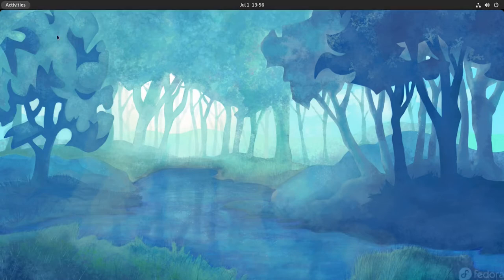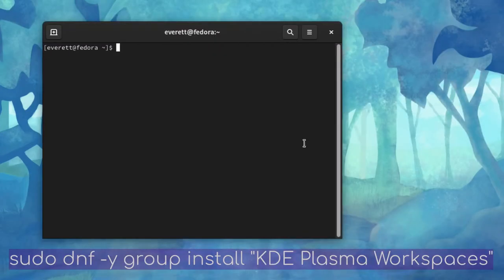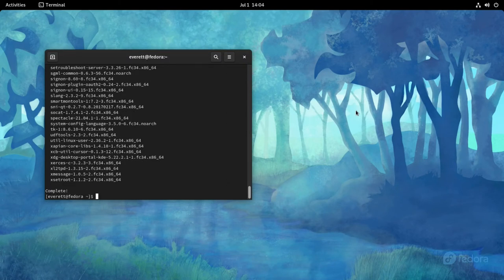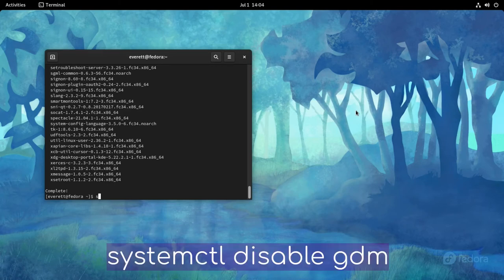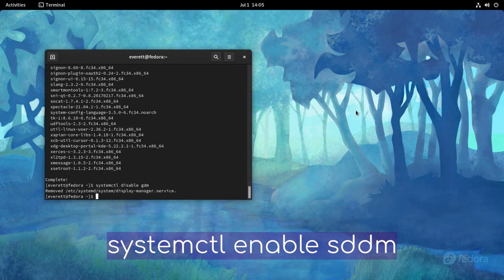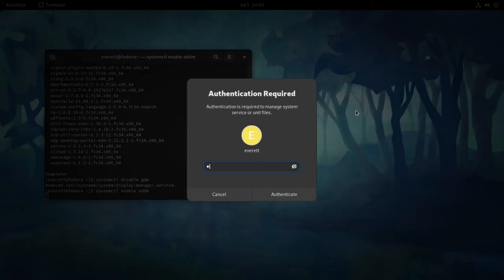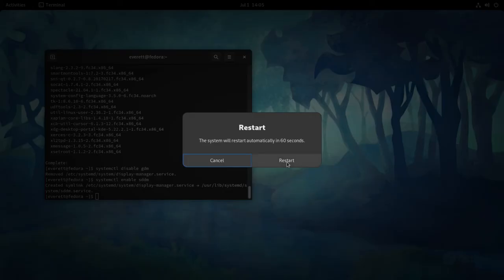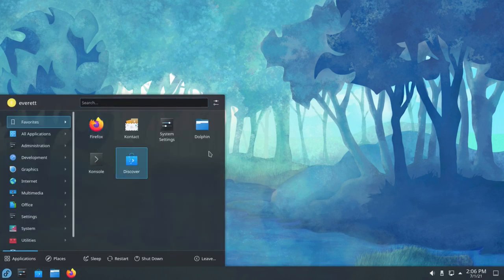How to Install KDE on Fedora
Install KDE on Fedora 34